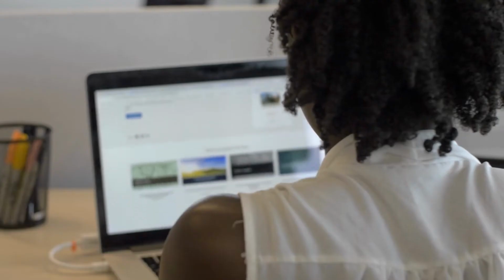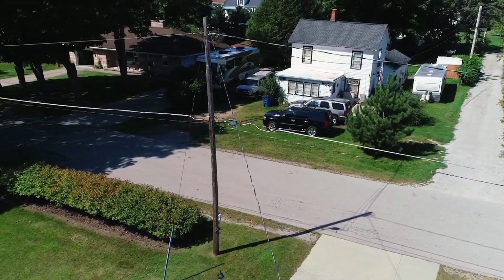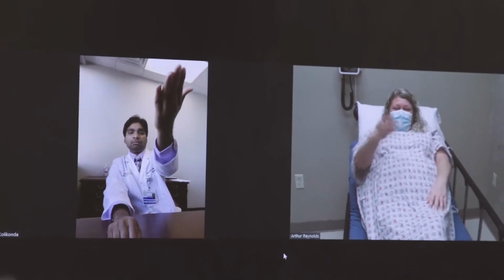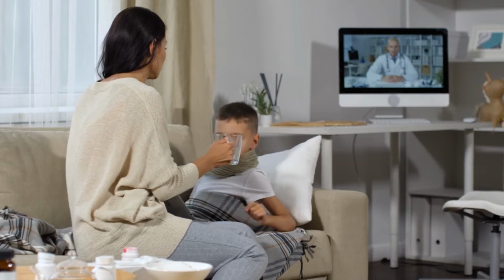How Connected Nation is working to close the Digital Divide across America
The effects from a lack of digital access can be far reaching, but during the COVID-19 pandemic the Digital Divide widened. While those connected to broadband could convert to telework, health, and schooling with ease, those unconnected struggled to not only gain access to what they had before, but stay connected to needed resources during uncertain times.

Watch the above video and learn how Connected Nation defines the Digital Divide and how the national nonprofit is helping individuals, families, and communities across the country.